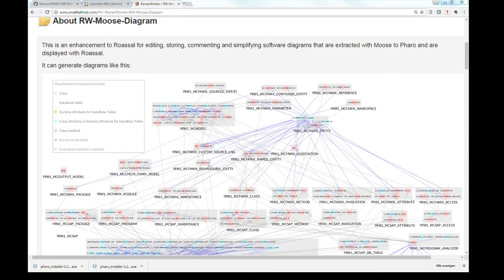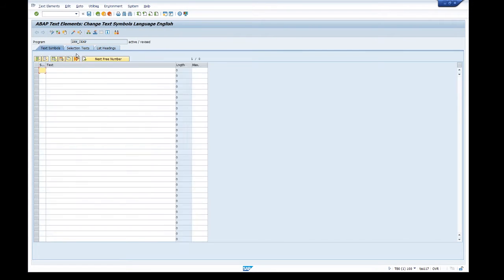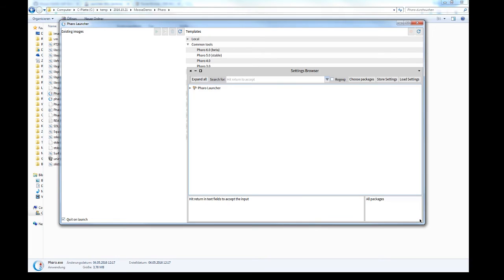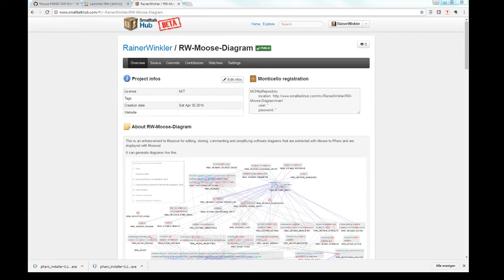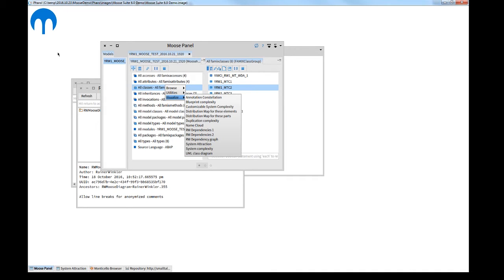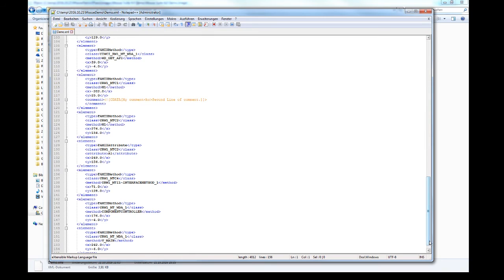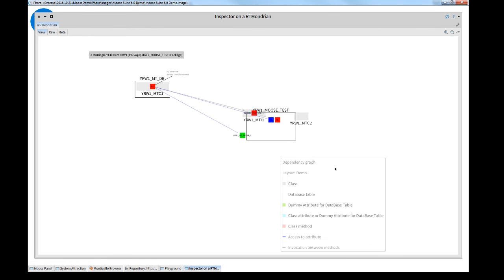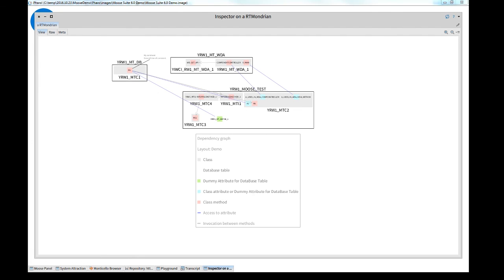Customizable dependency or call graph for SAP ABAP with Pharo Moose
for a short video how this tool is used in a project.

I show how to install two open source applications. First an extractor for SAP applications to Moose. Second an add-on to Moose Roassal that allows customizable Dependency Graphs. Comments can be added, positions changed, elements highlighted and not needed elements suppressed.